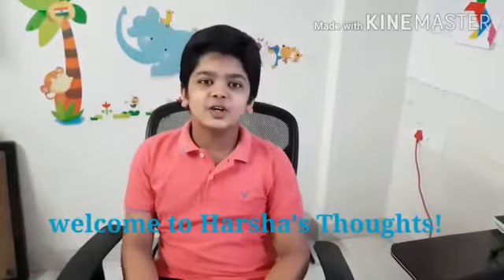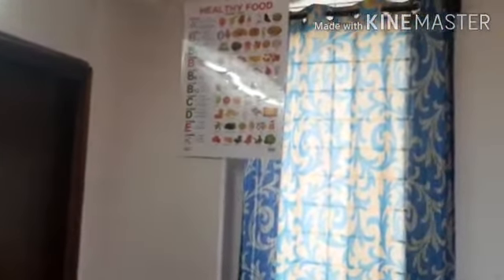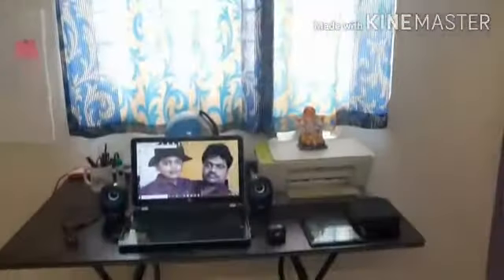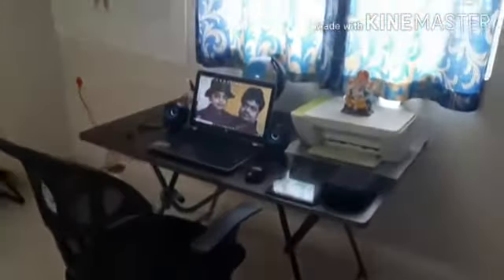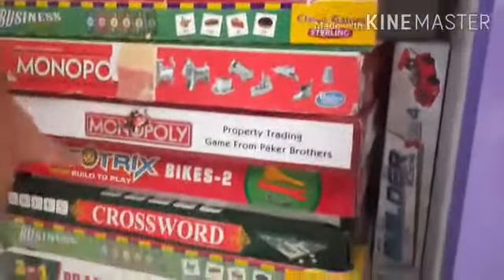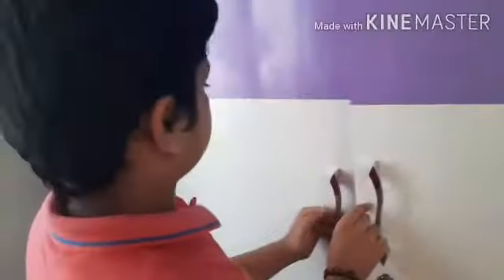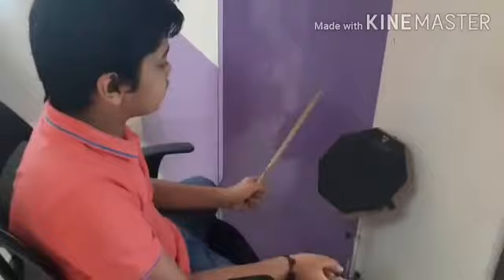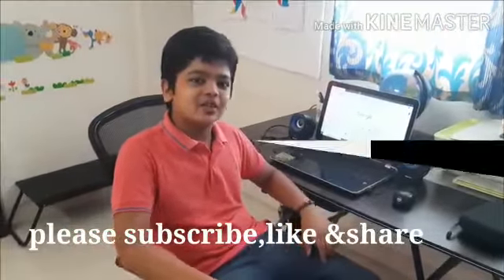My room tour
I make it ready for online classes